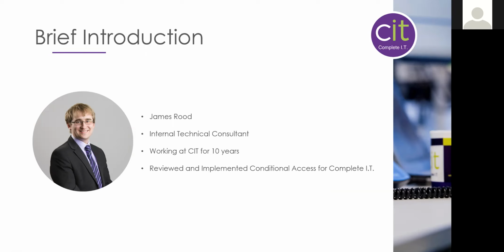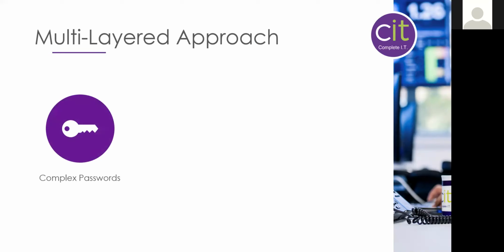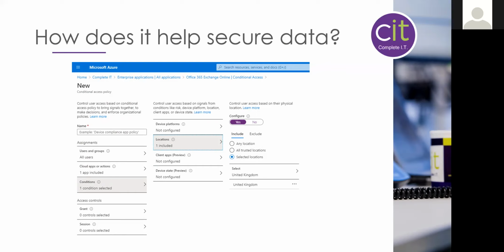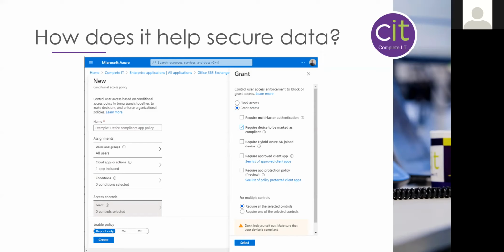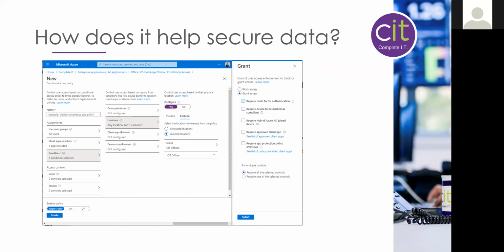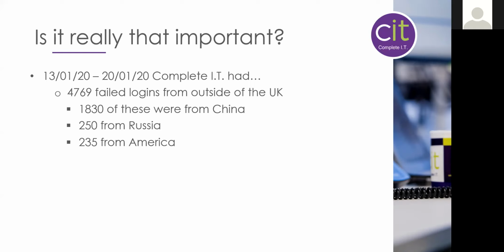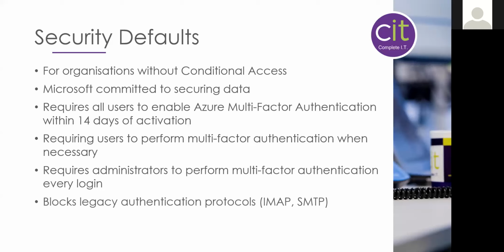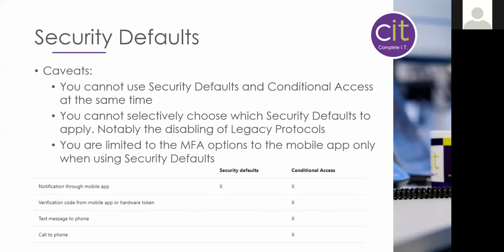Securing Microsoft 365, Data Privacy and Compliance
In this weeks webinar James Rood joins us to discuss how best to secure access to Microsoft 365, do you know who has access to your data and how it's being used?
For many of us our teams are now working remotely and need access to all of the systems and data that they would have when they were working from the office. James will be talking us through conditional access and how to ensure your data is secure, in line with compliance guidelines.